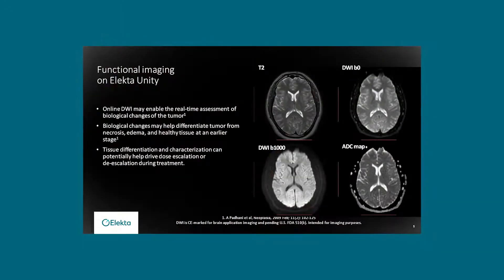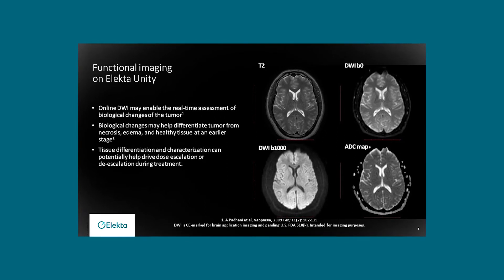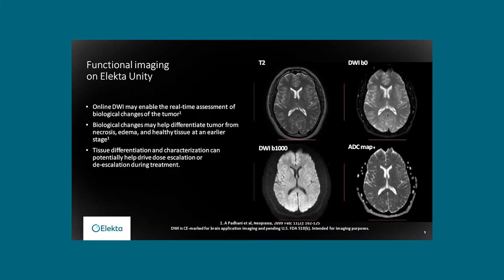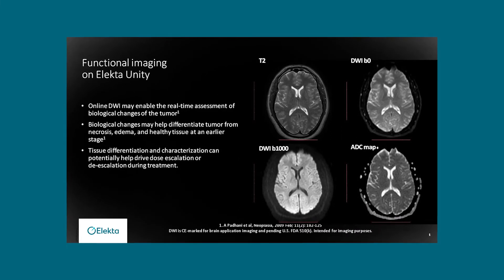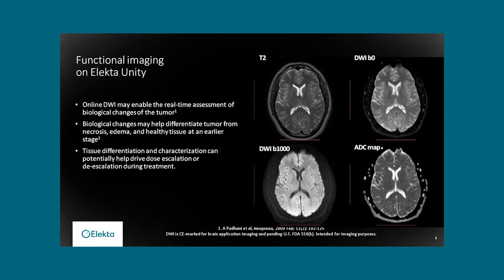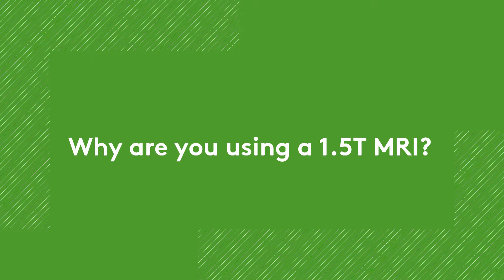The advantages of Diffusion Weighted Imaging in Elekta Unity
In this video, learn more about the advantages of using Diffusion Weighted Imaging (DWI), which assesses tumor response during the course of treatment.